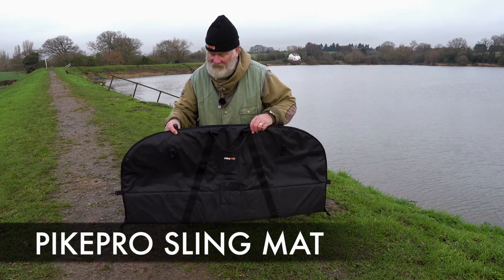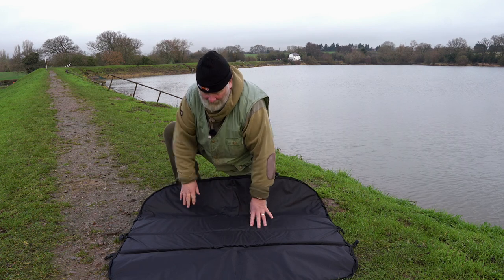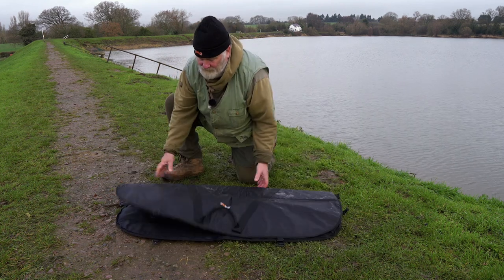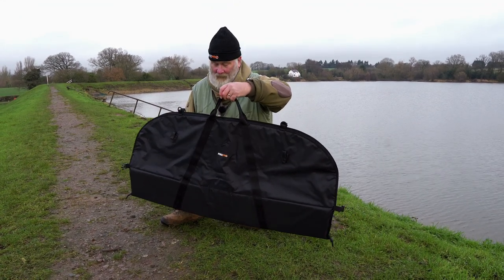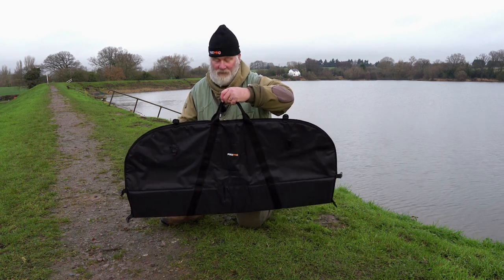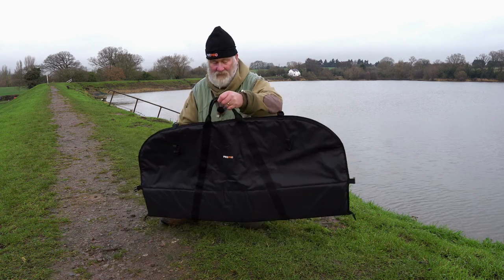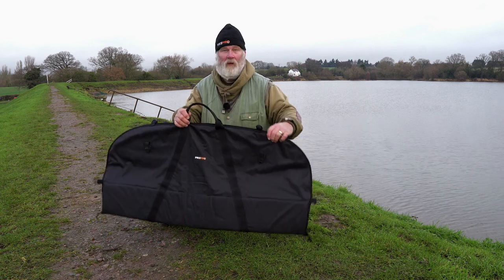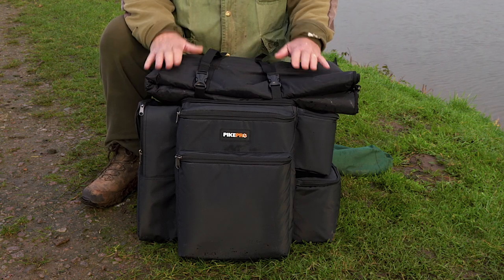PikePro Sling Mat : Brilliant Unhooking Mat for predator fishing.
Des Taylor takes a look at the new PikePro Sling Mat, giving a run down of the brilliant features of this new unhooking mat designed specifically for pike anglers and pike fishing.

Measuring 125cm in length - big enough for monster pike, we were very conscious when designing this mat that we wanted something that offered great protection, but which wasn't too bulky to carry long distances. We think we have achieved this aim, and the mat can be folded and carried on top of the PikePro Rucksack.

Alternatively, use the Sling Mat for carrying your made-up rods, net and tackle on short sessions, thanks to the full-length zip.

The mat can be zipped up, enabling fish to be weighed quickly if required, and for returning your catch to the water safely.

We have included four pegging points for windy conditions and two forceps / plier holders on the outside so you will always know where your tools are.